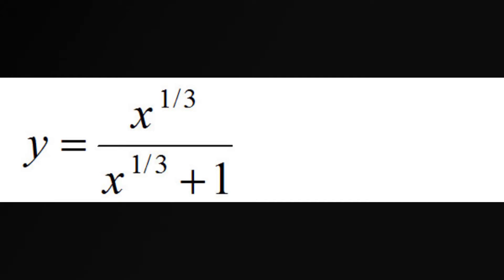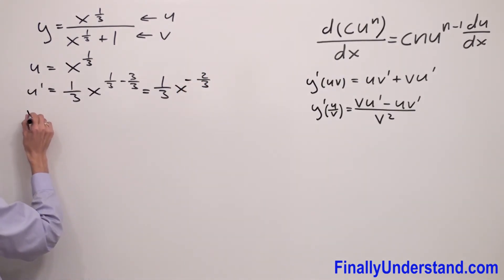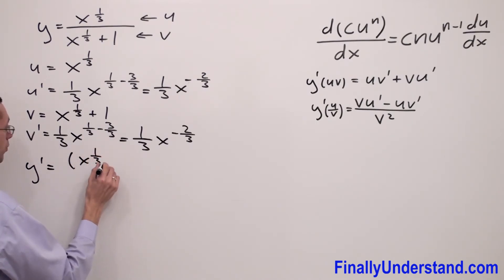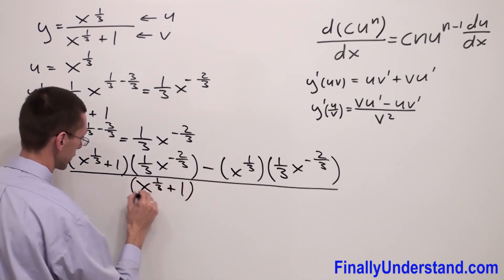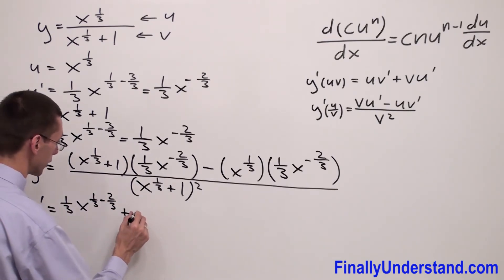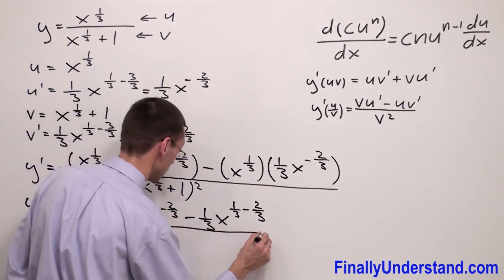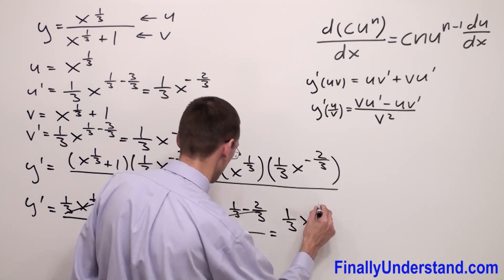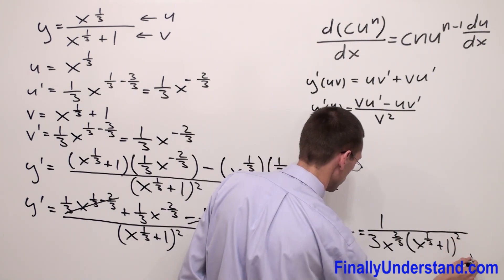Derivatives tutorials 63